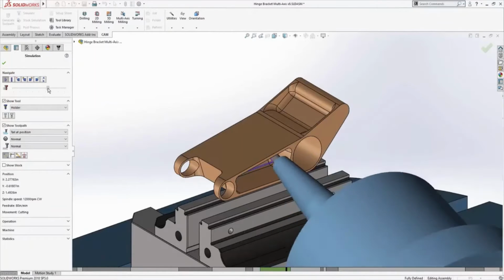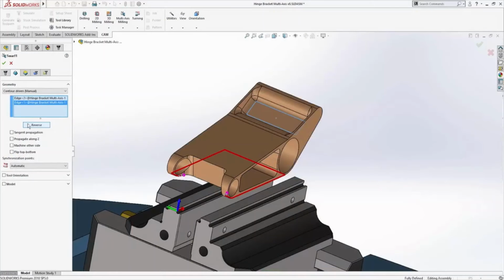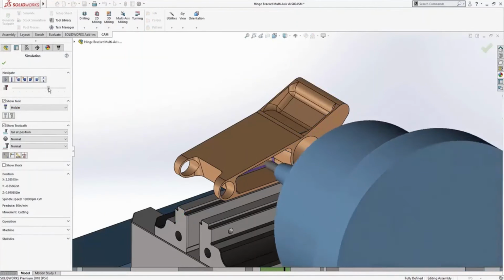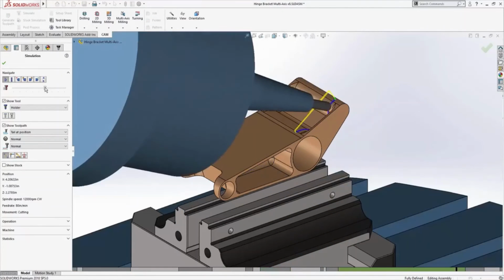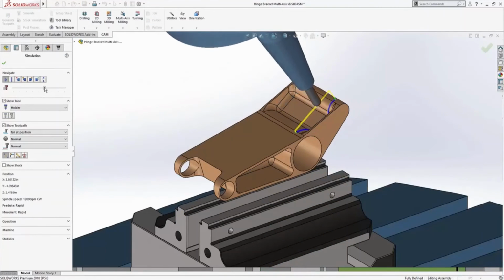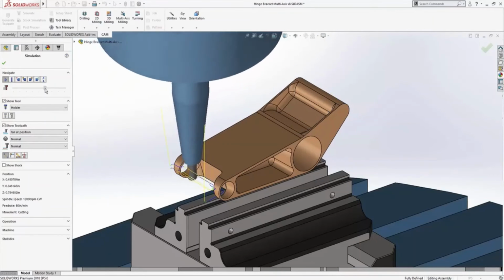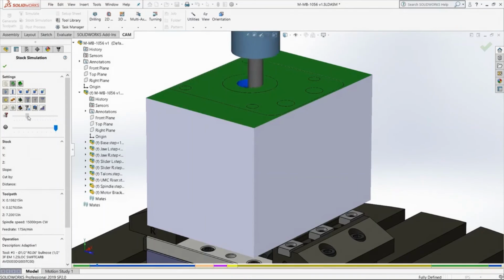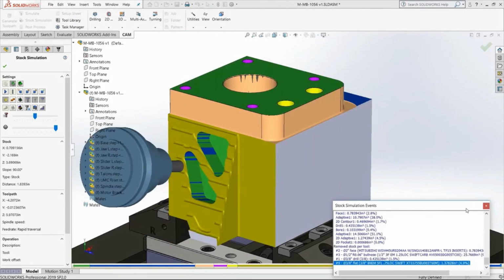Autodesk - 3+2 et 5 axes simultanés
Réduisez le temps nécessaire à la configuration des machines et resserrez les tolérances des caractéristiques grâce à une programmation multi-axes simple à utiliser.
EngiMA partenaire, distributeur officiel et centre de formation d'Autodesk au Maroc